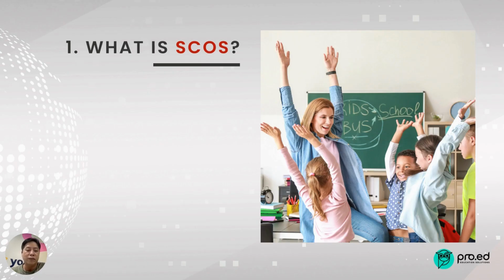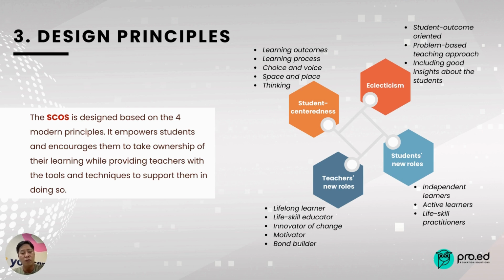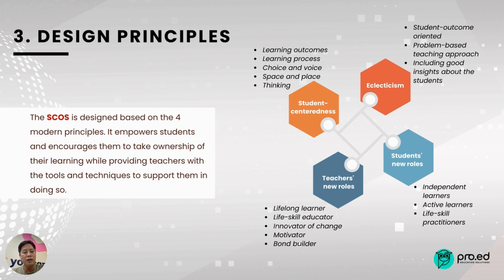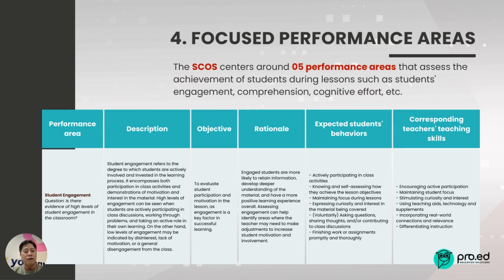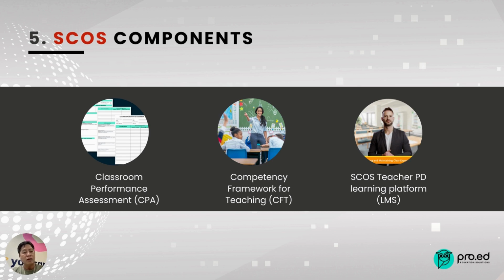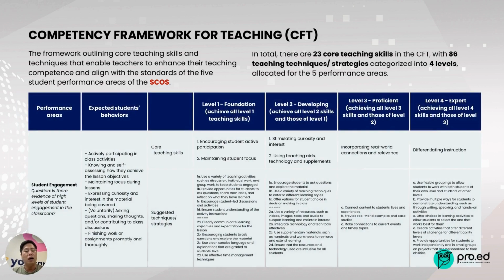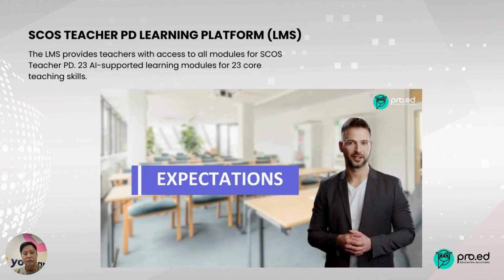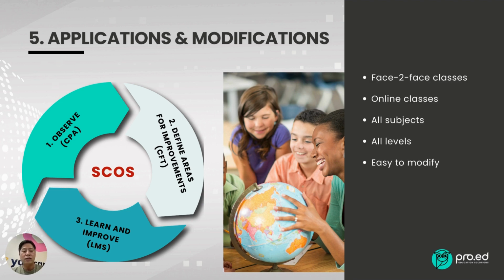SCOS presentation for ASIATEFL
A description of the award winning Student-Centered Observation Scheme, An Innovative Approach to Classroom Observation and Teacher Professional Development, developed by Pro.Ed Education Solutions, to response to the evolving demands and needs of education, particularly in the post-COVID era.